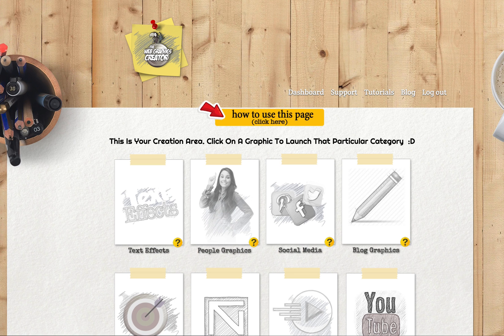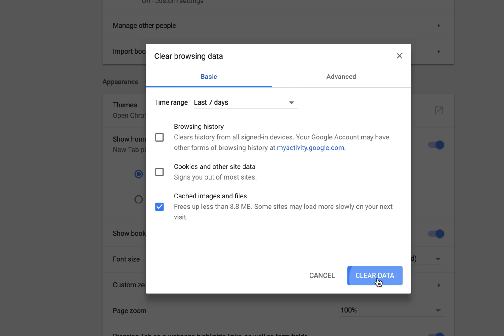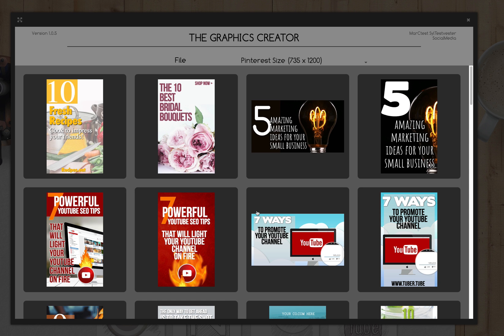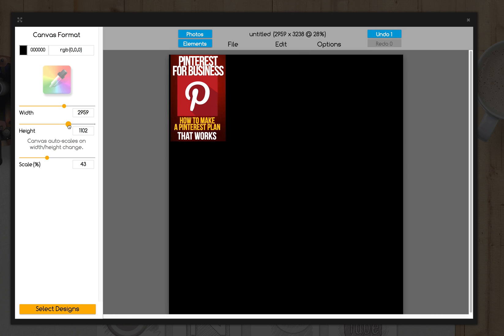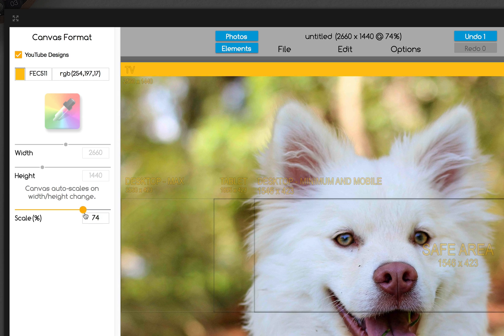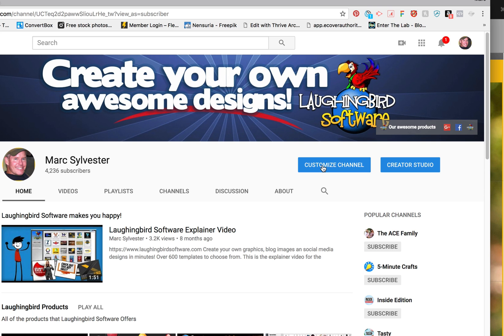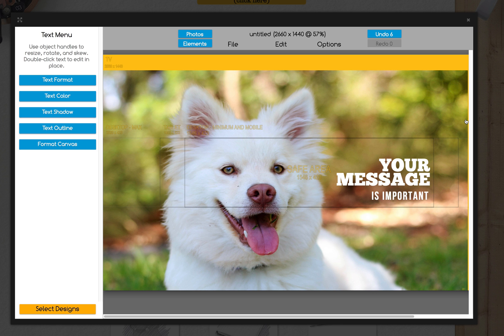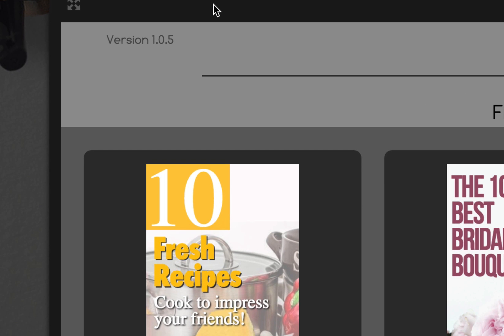Web Graphics Creator Version 1 0 5 update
This video shows the new version 1.0.5 update.

• New Resizable Canvas
• New Youtube Channel Art Guide
• New Font preview for text items